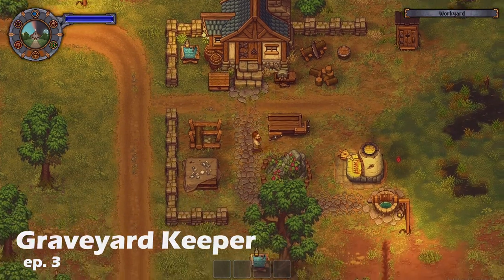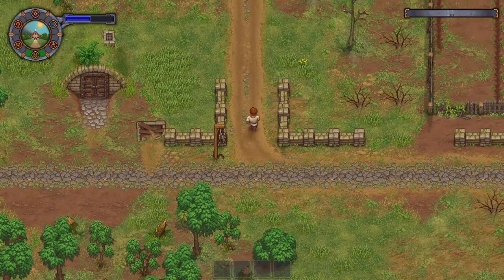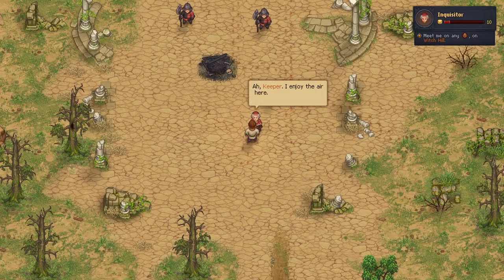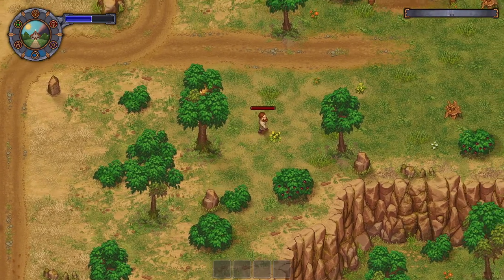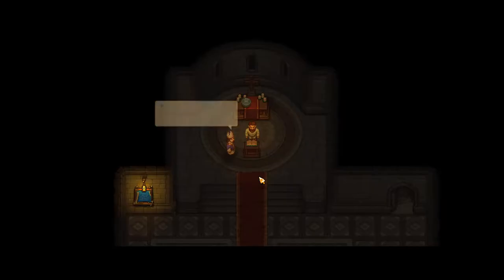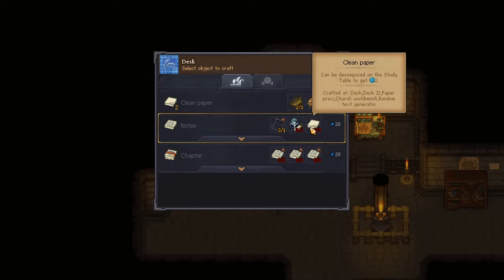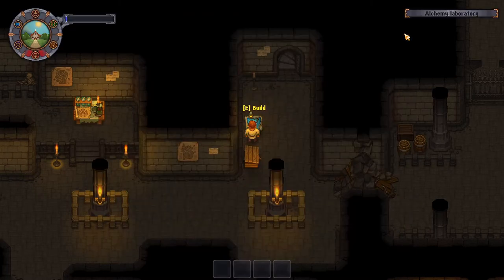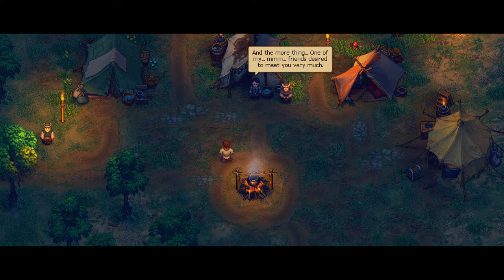Take Me To Church || Graveyard Keeper Let's Play - Part 3